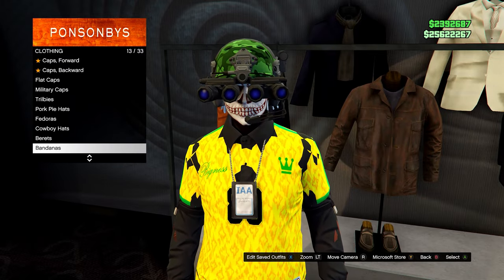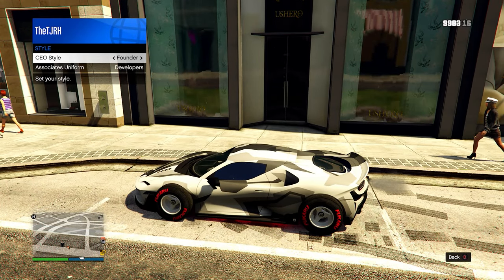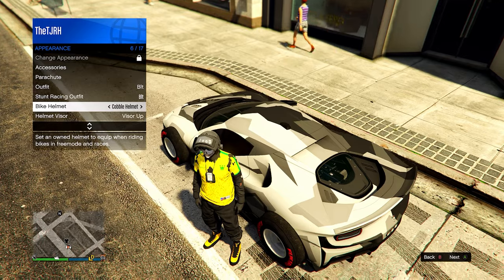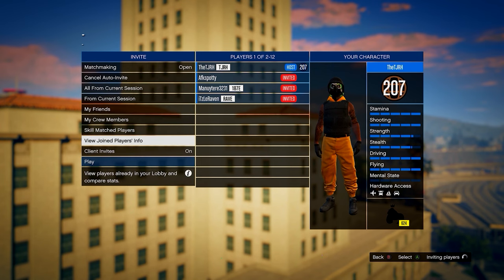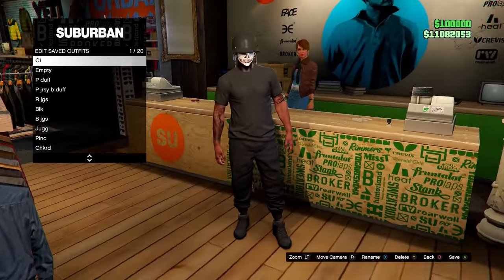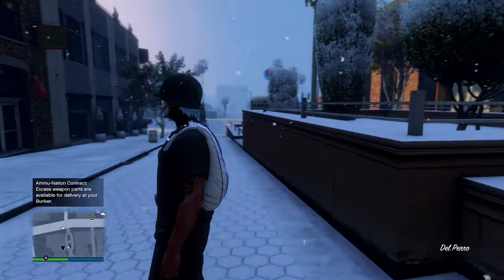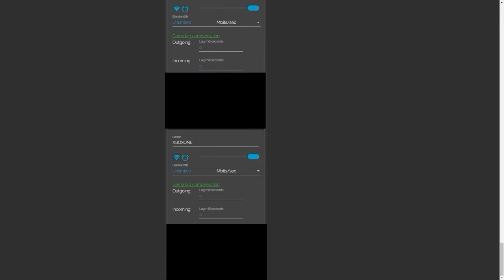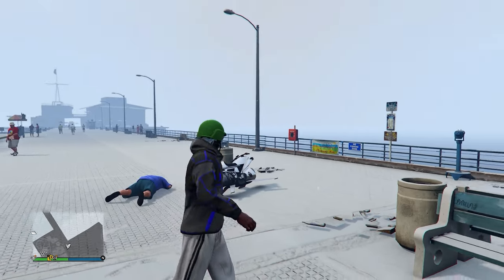How To Get All Glitched Helmets In GTA 5 Online!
Colored Bulletproof Helmets List:
Black Dome = Green
Carbon Dome = Orange
Orange Fiber Dome = Purple
Star & Stripes Dome = Pink
Green Dome = Red
Feathers Dome = Blue
Ace Of Spades Dome = White
Ride Free Dome = Tan
Ox and Hatchets Dome = Grey

0:00 Intro
0:19 Colored Combat Helmets
2:40 Colored Riot Helmets
4:48 Orange & Purple Bulletproof Helmets
6:45 Colored Bulletproof Helmets